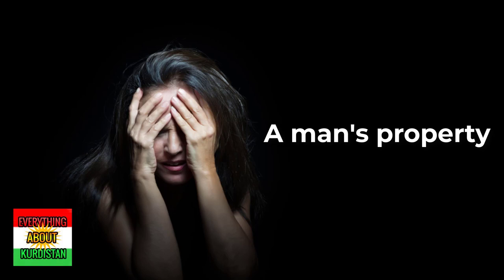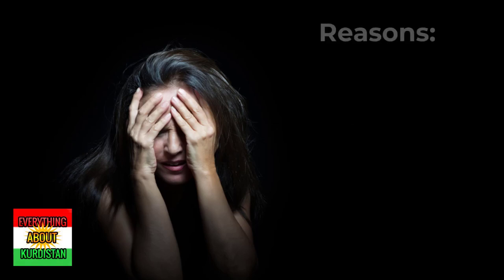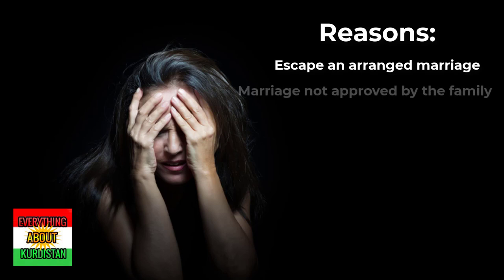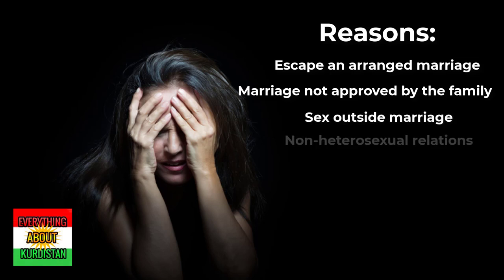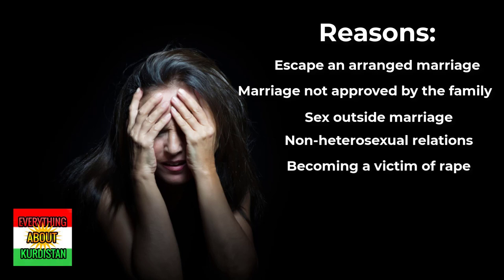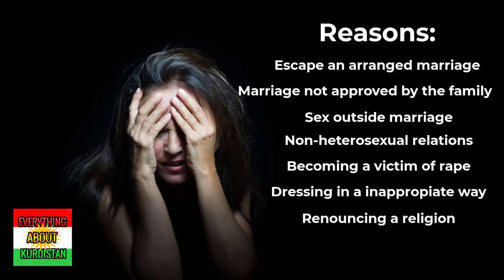What is Honor?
In this new series we will be talking about Honor and the cases of Kurdish honor-victims. This is a problem in the Middle East and we want to make a change for a better and more secure future for the women and men that lives under these circumstances!

Support us now by sending us any amount!

or

Facebook - For daily news, videos, analysis and much more